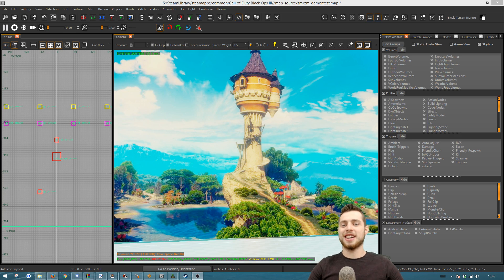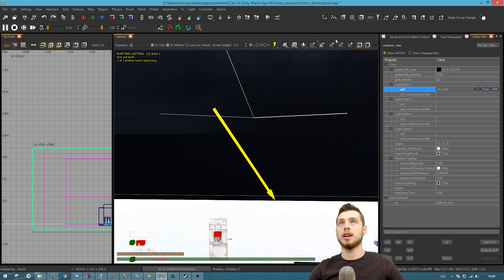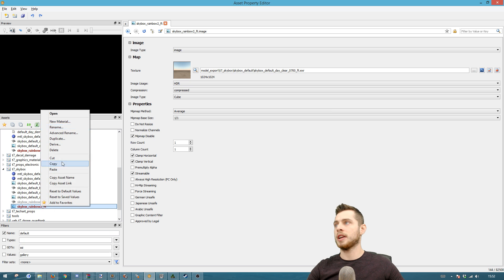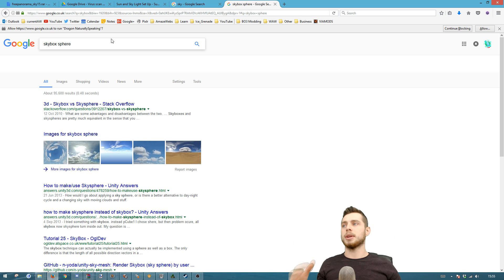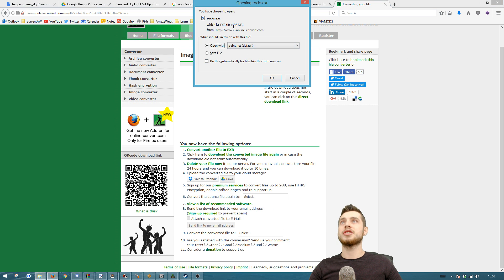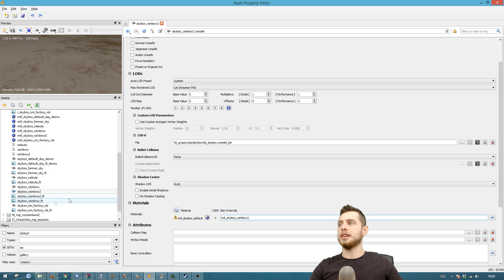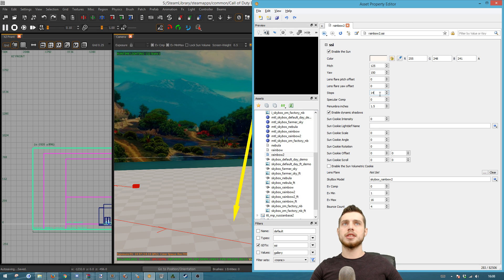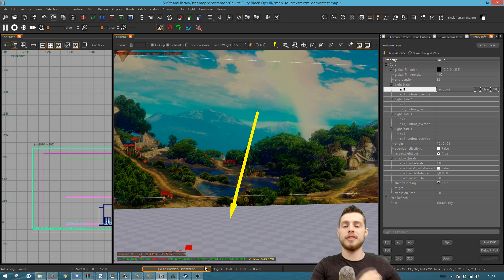CUSTOM SKYBOX INTO YOUR MAP BLACK OPS 3 CUSTOM ZOMBIES MOD TOOLS TUTORIAL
You asked for it, you got it! Here's a tutorial on how to change the skybox on your custom zombies map. Not only that, learn how to import any skybox from the internet into your map. How to format it and what you need to know to get it done simply :D I hope this answers your questions and sorry if this one took too long to arrive. Let me know how you get on with your skybox.

To know even more about skyboxes go to your BO3 root/docs_modtools/SunSky_Light_SetUp.pdf